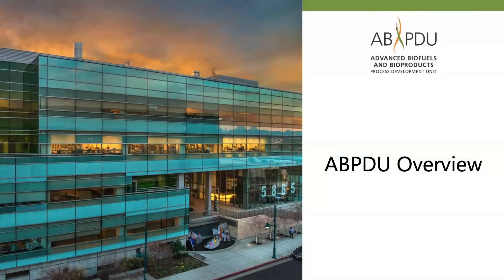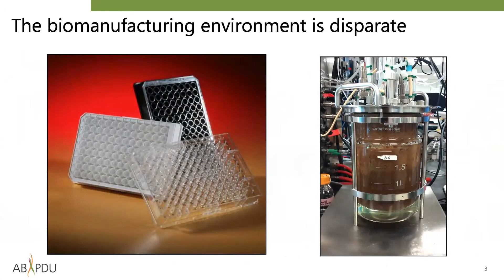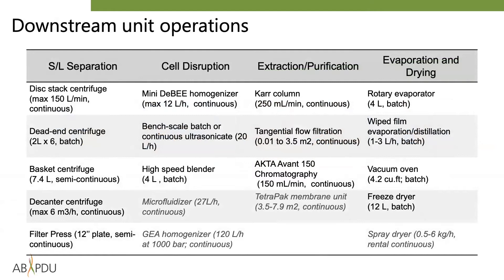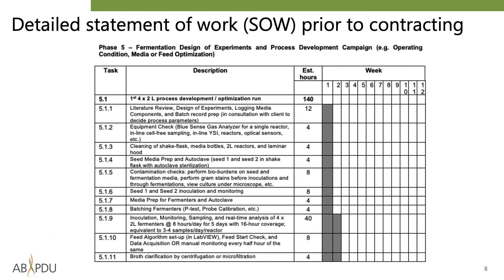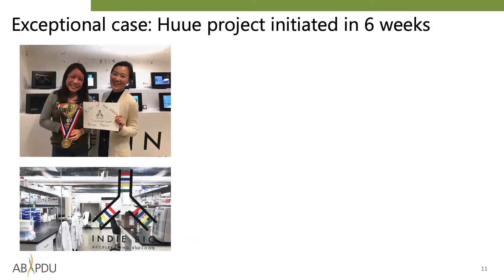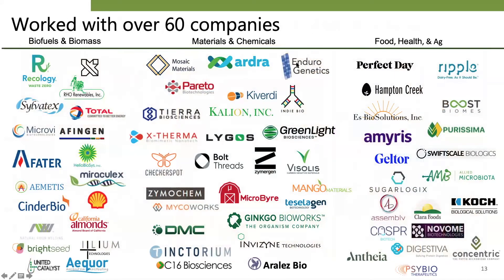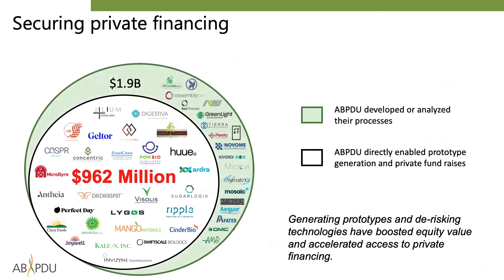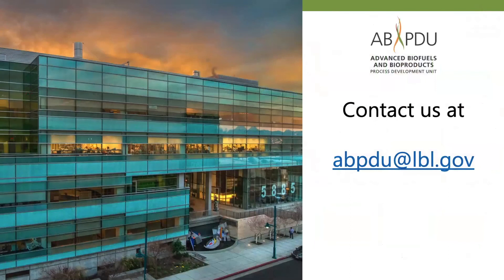ABPDU Overview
Learn about the ABPDU's capabilities.